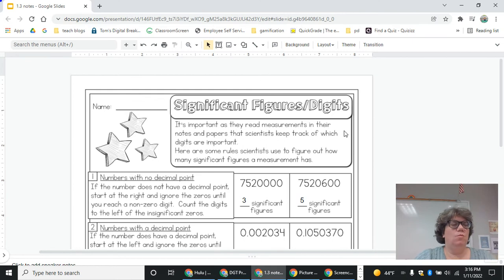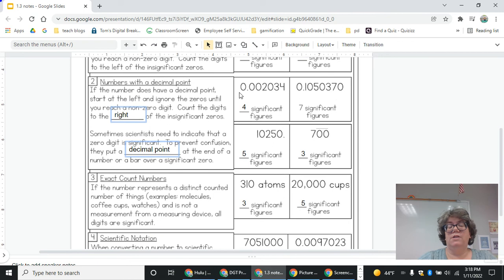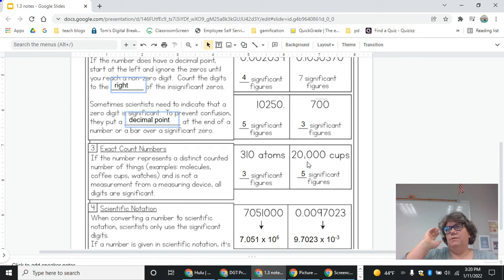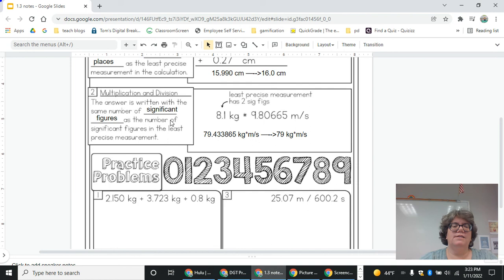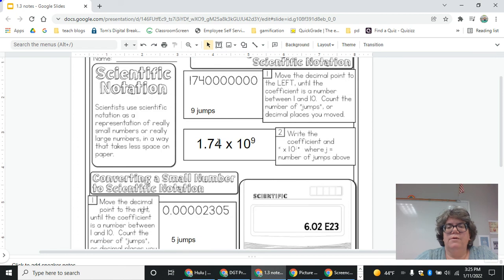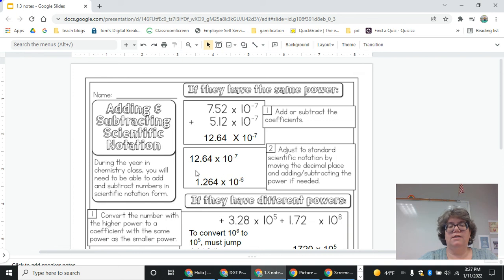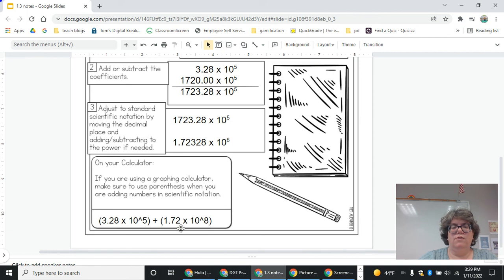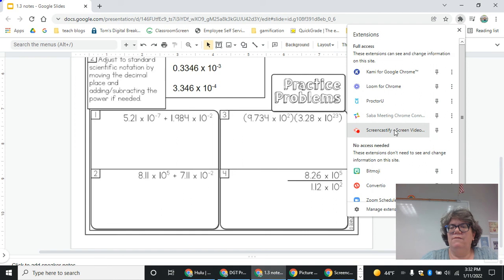Lesson 1.3 - Scientific Notation & Sig Fig